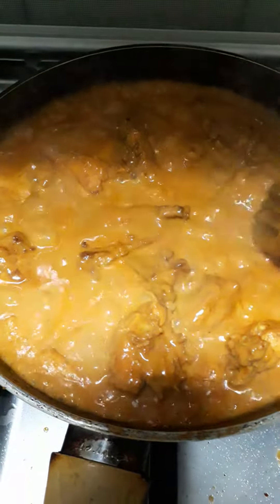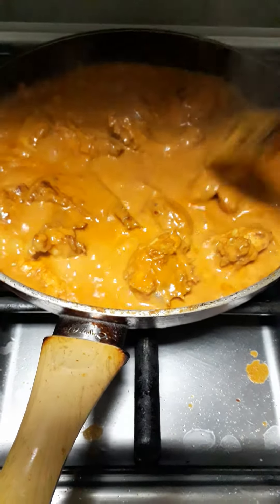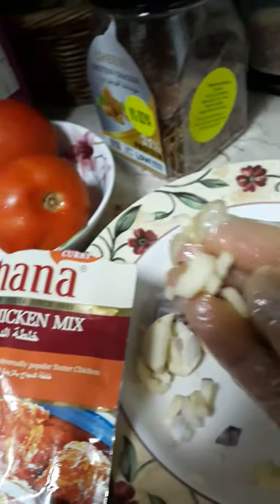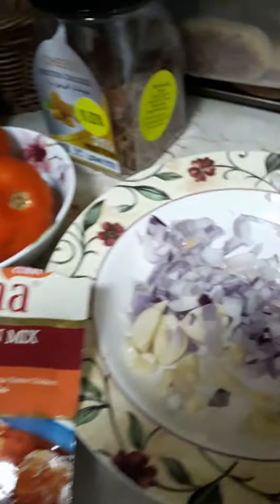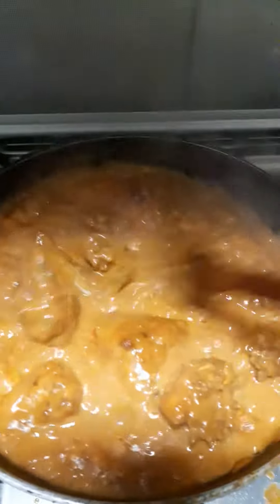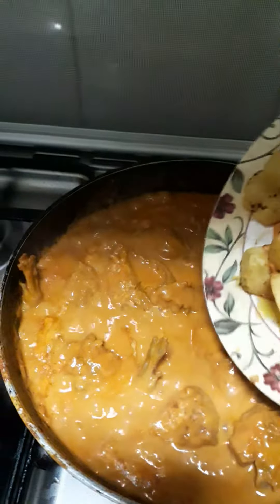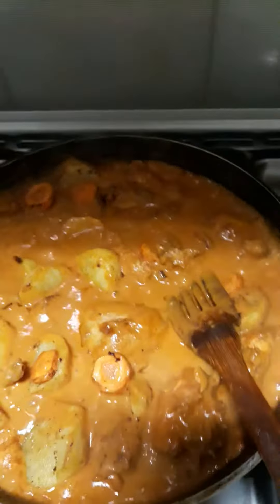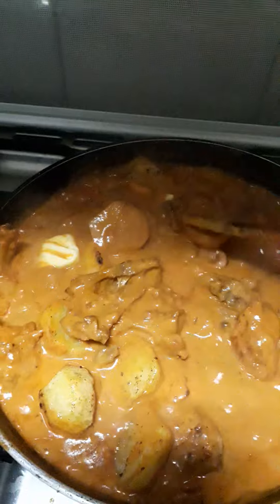CHICKEN CURRY HERE IN KUWAIT👌🍽🍽🍷🍷